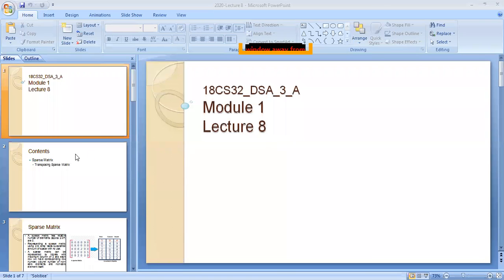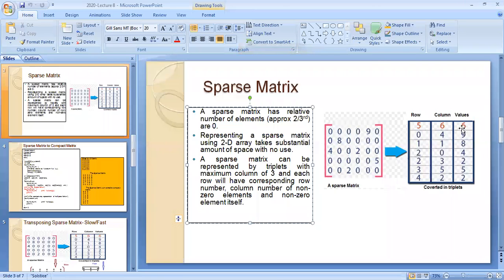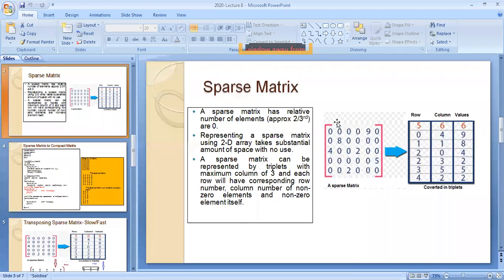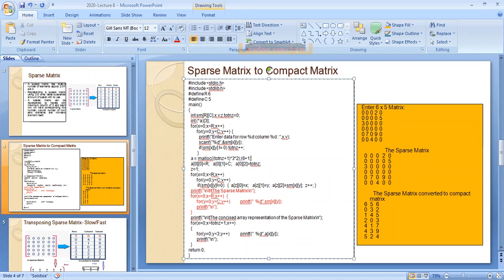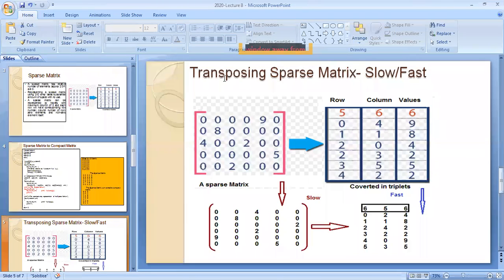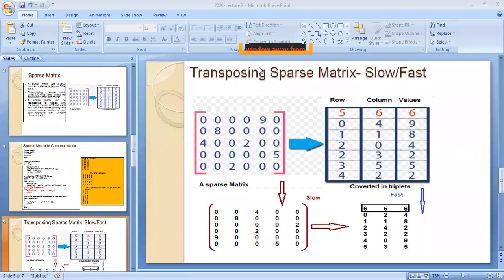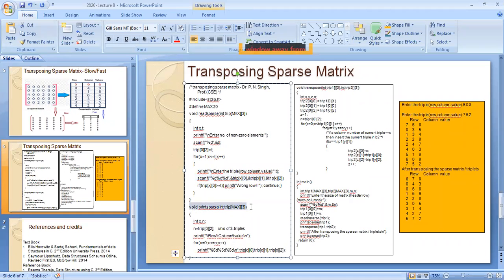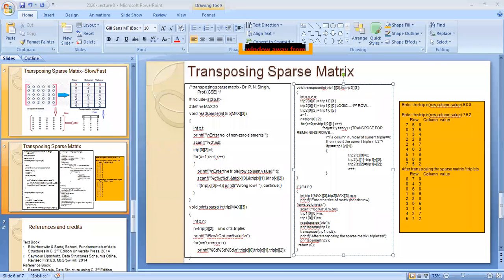18CS32_DSA:Sparse_Matrix and Transpose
This video teaches the learners with:
1.Definition of Sparse Matrix
2.Program Illustration of Sparse Matrix
3.Transpose of Sparse Matrix
4.Transpose Illustration with Slow/Fast medium.